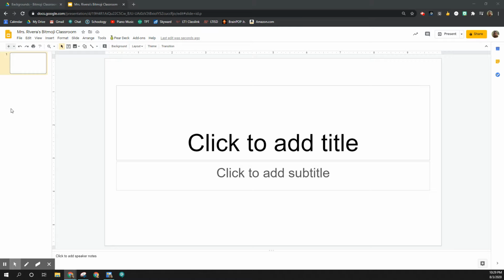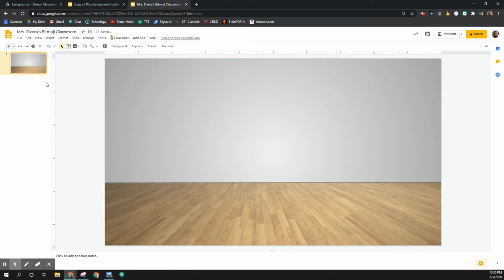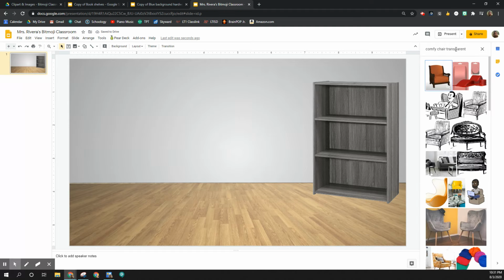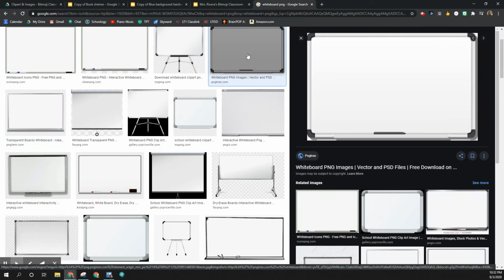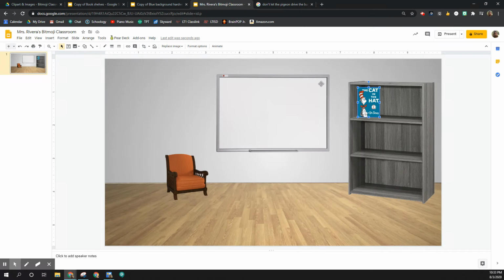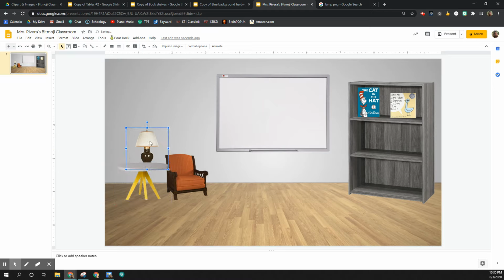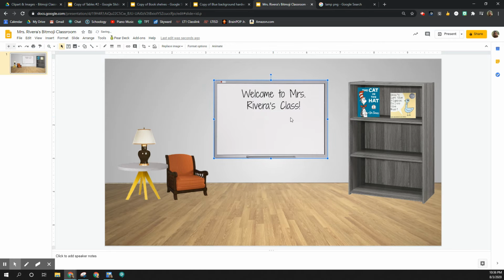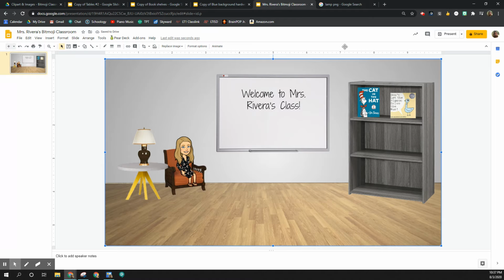Creating the Scene: Basics